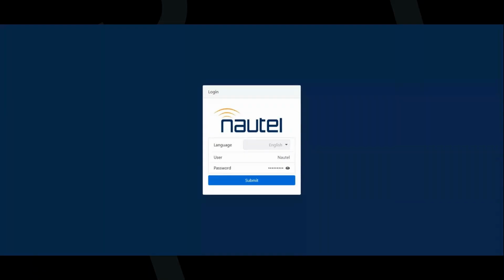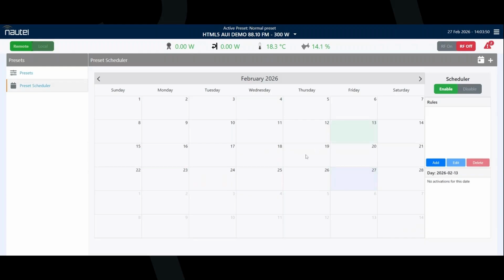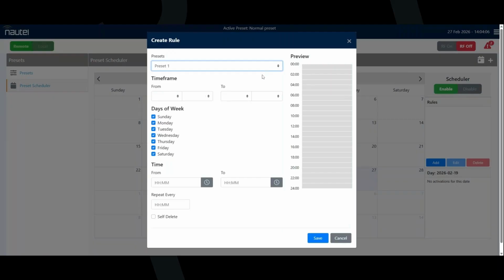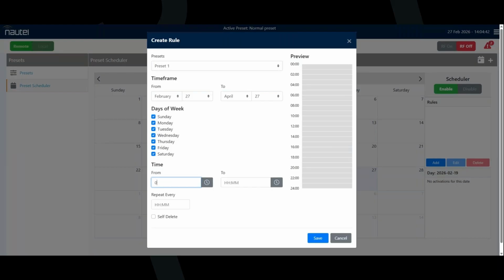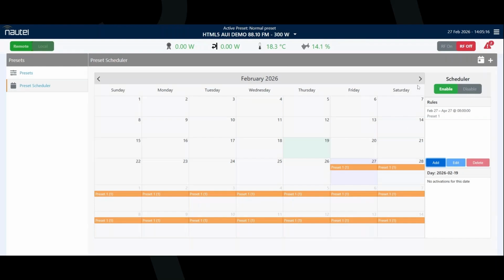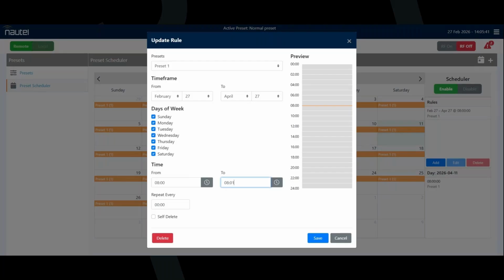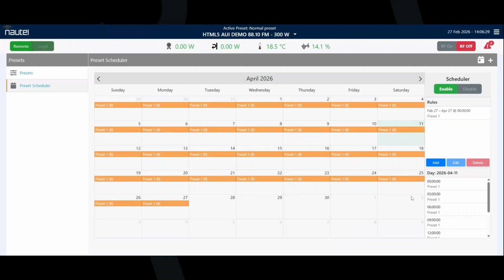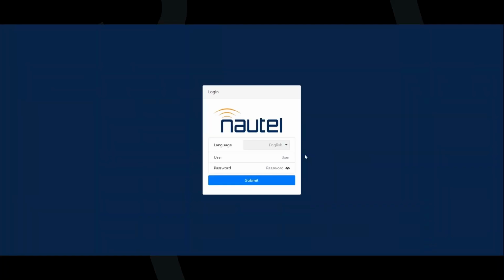Setting Up Preset Scheduler on the New HTML5 AUI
Join Nautel Customer Service Technician Adam Middelkoop as he provides detailed instruction on how to set up the Preset Scheduler on the new HTML5 based Advanced User Interface (AUI).